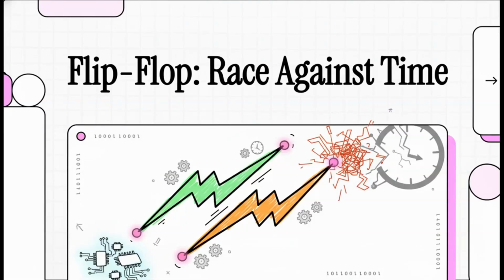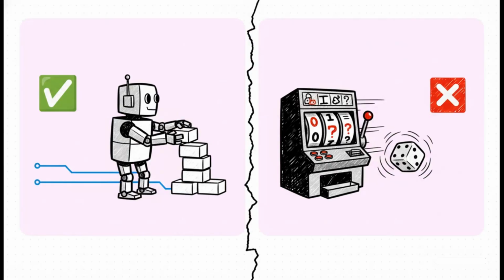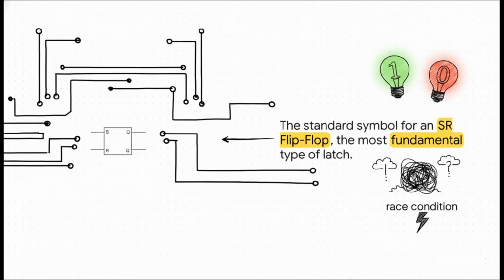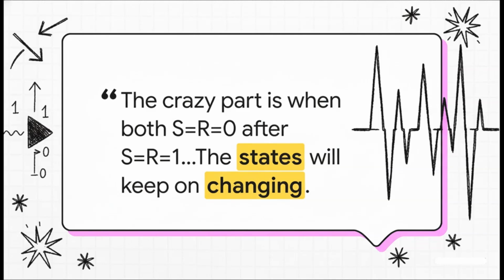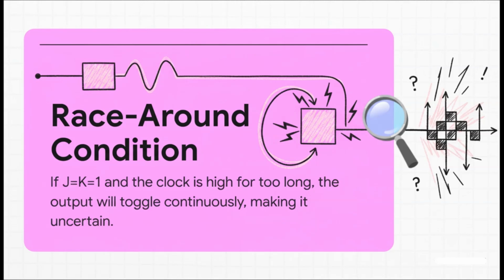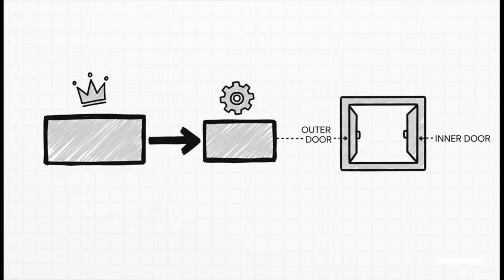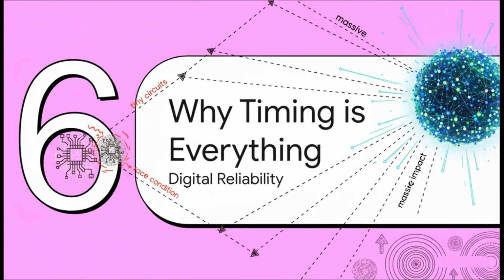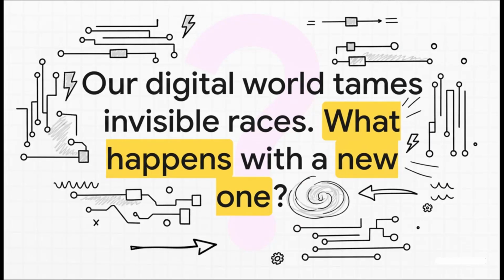Flip-Flops & Latches Full Tutorial (SR, JK, D, T | Timing, Counters & Registers)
Learn all the fundamentals of flip-flops and latches in digital electronics — including how they work, their types, timing challenges, and applications in sequential logic.
This video covers everything from SR, JK, D, and T flip-flops to counters, registers, and metastability.

Topics Covered:
Basics of Flip-Flops & Latches
• Bistable multivibrators
• Level-triggered vs edge-triggered behavior

Types of Flip-Flops
• SR, D, JK, T flip-flops
• Characteristic equations
• Forbidden states & toggle behavior

Timing & Stability Issues
• Race conditions
• Race-around condition
• Setup time, hold time, aperture
• Metastability

Applications in Sequential Logic
• Counters (Ripple, Synchronous, Ring, Johnson, BCD)
• Registers (SISO, SIPO, PISO, PIPO, Universal)
• Flip-flop conversion (SR→D, JK→T, etc.)